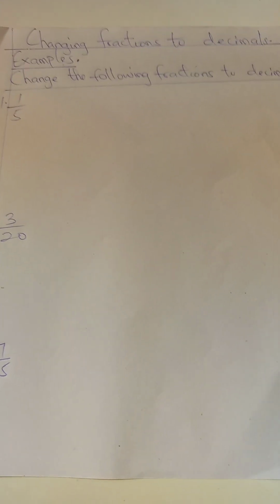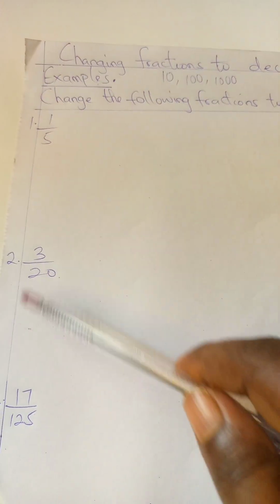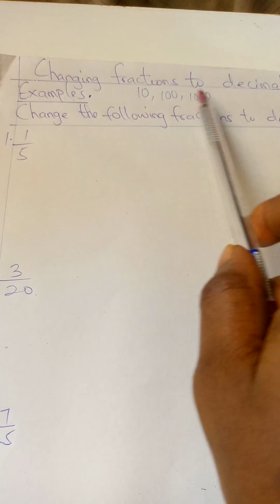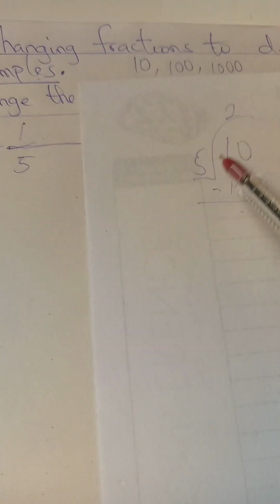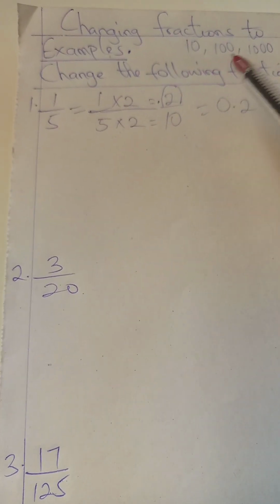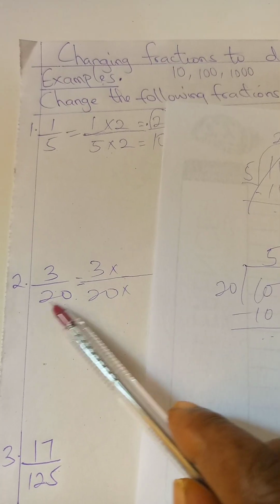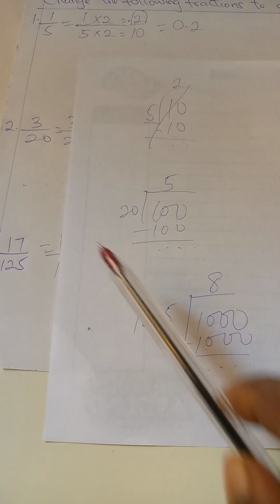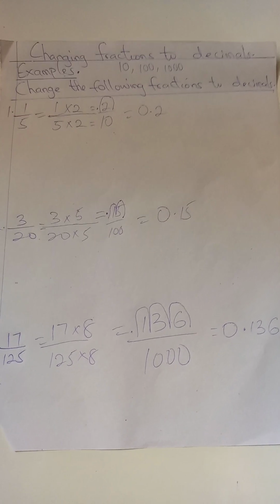Changing fractions to decimals.